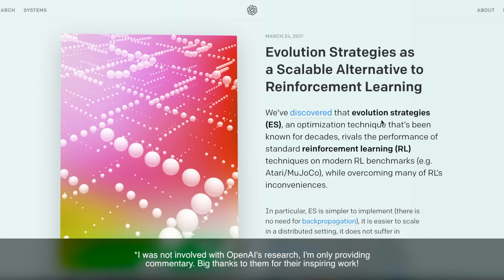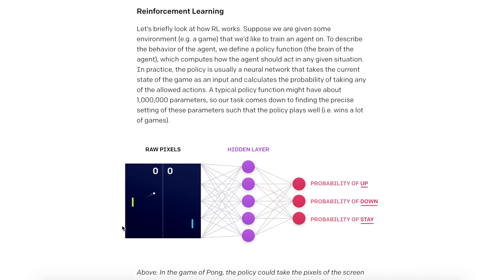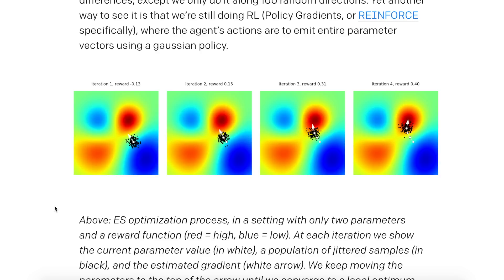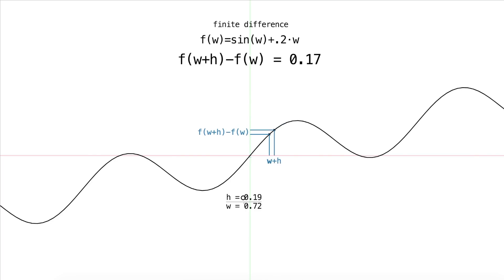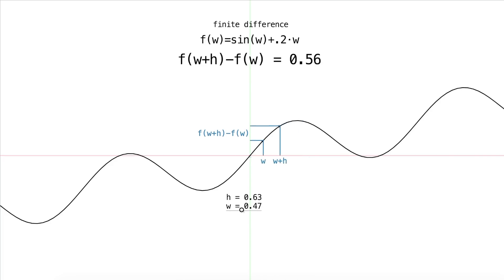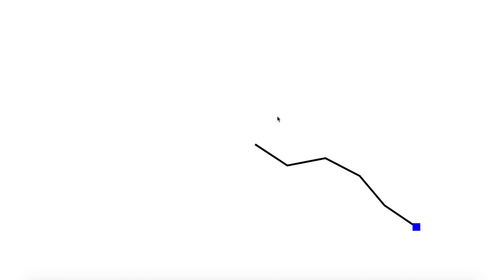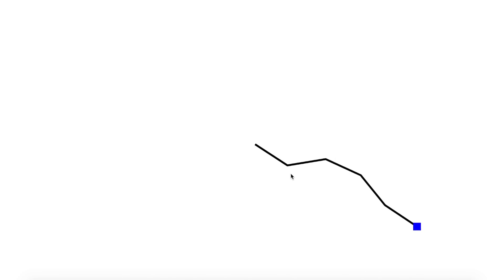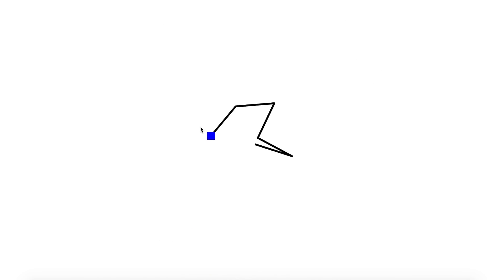today I tried: Evolution Strategies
This video was inspired by this amazing blog post by OpenAI

An easy way to train reinforcement learning agents.

What's cool about it?

It's simple to do, and it can be parallelized easily, and it's competative with standard methods in RL.

Well, here's the typical RL scenario: an agent and environment, where the agent emits actions that effect the environment, which then returns its new state and a reward r.

The agent wants to change its actions to maximize total expected reward.

How is this done typically?

Well the environment spits out a state, the agent transforms that state using a differentiable function (typically a neural network) into a probability distribution over actions. It samples an action using that distribution, and executes it in the environment, which in turn spits out a new state and reward. If the reward is good, we should increase the probability of the action the agent took in that state. Using the gradient of the neural network, we can do just that.

What's different with evolution strats?

We modify the agent's weights in its network with random gaussian noise, get a reward from the environment, and if the reward was good we move our weights in the direction of the noise. We try many different "directions" of noise, and using the reward gotten for each, create a weighted average, which becomes our new weights.

This comes from a simple idea called the finite difference. It may sound complex but you're already familiar with it if you've watched my previous vids. Here's a visual demonstration of it.

Here's a simple example, where we have 2 parameters, and we sample slightly different ones. The landscape has more reward the more blue there is. We then get a weighted average of the samples and move our parameters in that direction!

When we get a reward from the environment in a more complex example we'd be doing a rollout, or evaluating our parameters for a number of timesteps to see if they're good or not.

Here's a more complex example, where the parameters control this arms joint angles. I want to train it to move towards the mouse, so I pick random targets on screen, modify the arms weights and see if it gets closer with the modded weights. If so that's a positive reward. I then do the same thing, use a weighted average of the noise I applied to the weights to get the weight update!